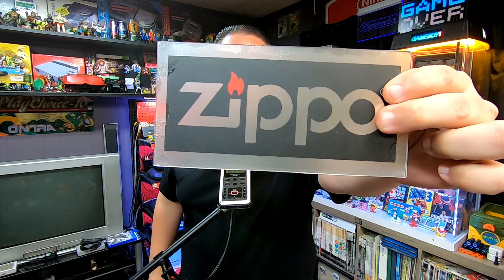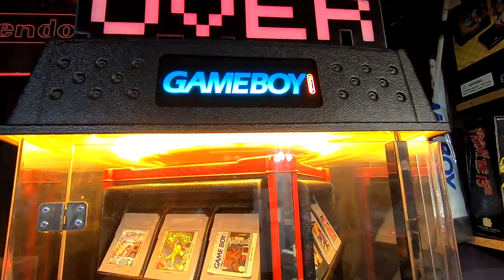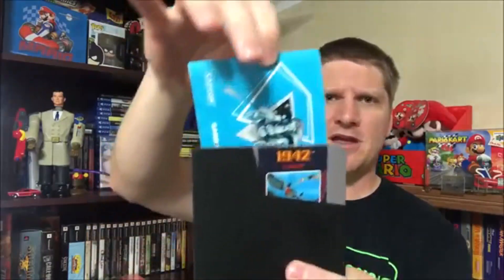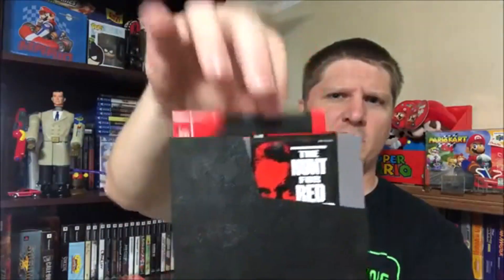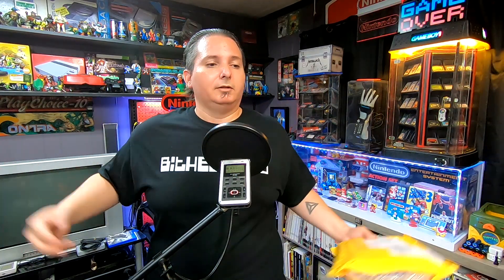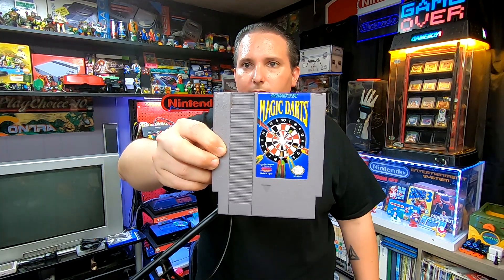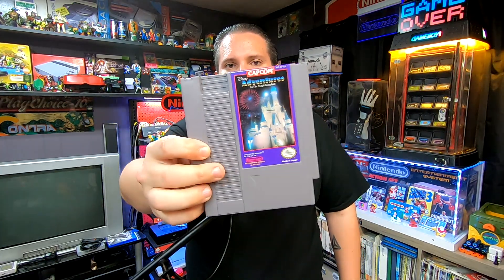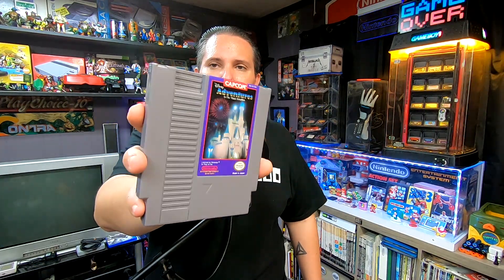New Pickups Plus We Got a Package From CM Retro Gaming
Copyright info

The Lifeforce music from this video was arranged by Sid Pablo and used with permission
Sid Pablo's channel